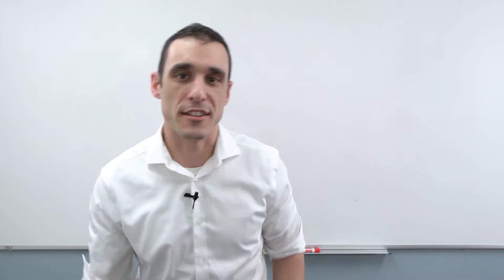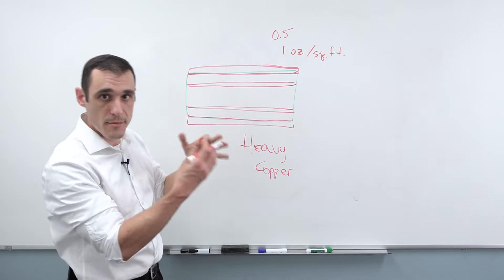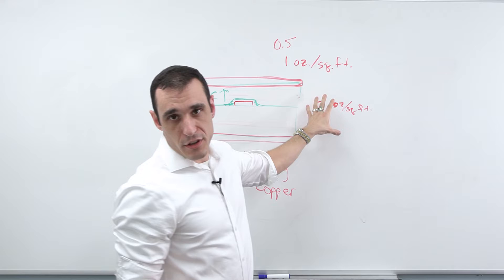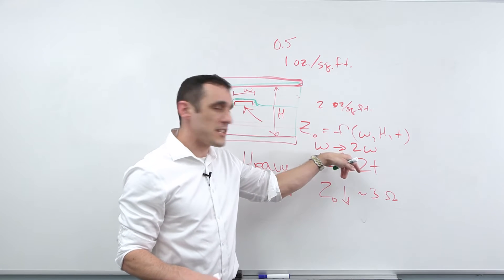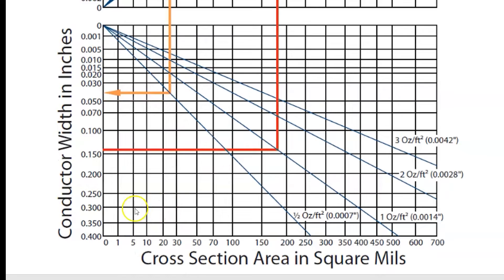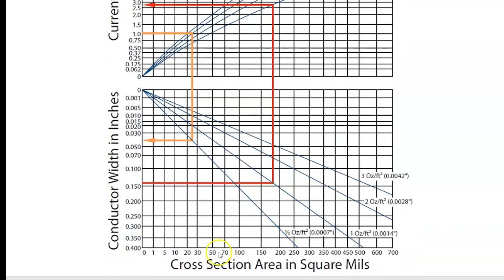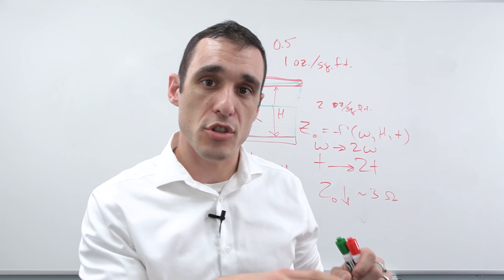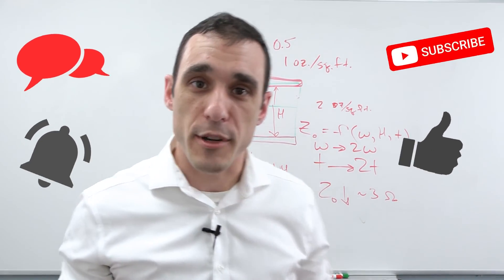Copper Thickness Deep Dive | PCB Manufacturing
What copper thickness or copper weight should PCB Designers use when headed toward manufacturing? Should they stick with the standard recommendations offered by manufacturers or are there other metrics designers can turn to in order to optimize their designs? Tech Consultant Zach Peterson has the answers.

0:00 Intro
0:34 Standard Copper Thickness
2:11 Copper Weight Values
5:41 Current, Impedance, and Copper Thickness
9:24 Determining Proper Copper Thickness
15:28 Other Factors that Impact Copper Weight

Do You Always Need 1 oz. Copper Thickness on Each Layer?